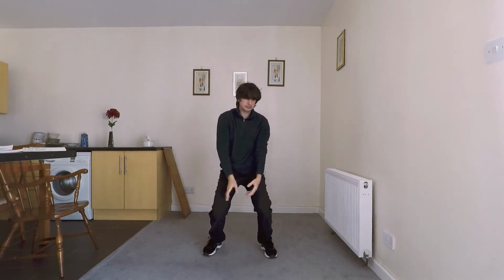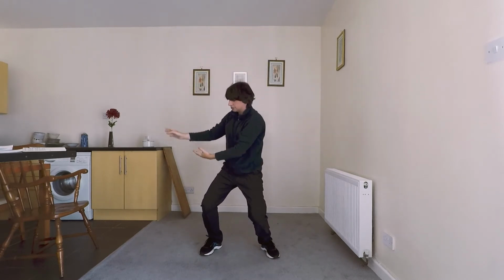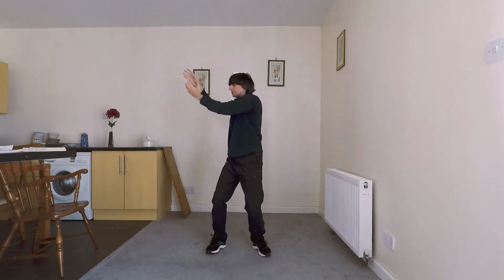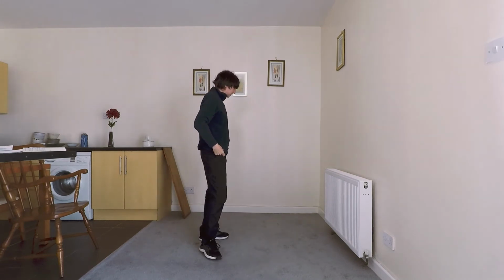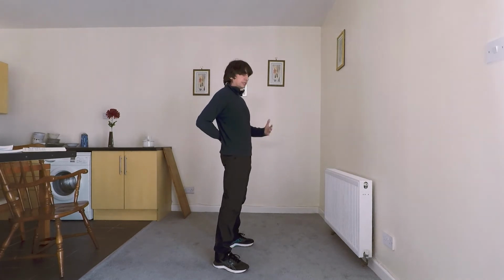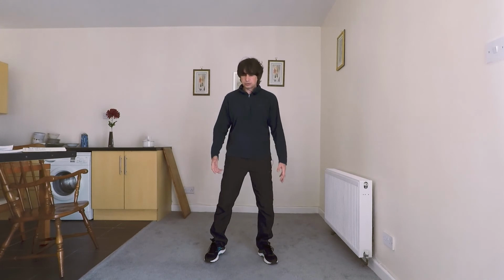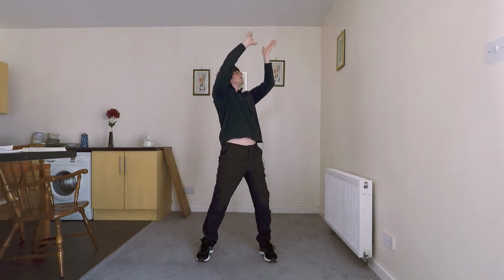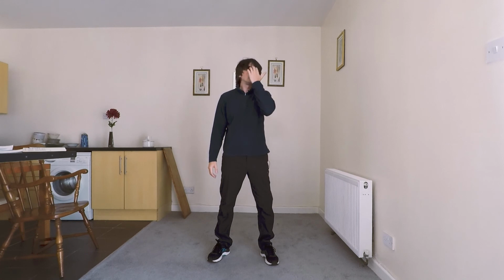Qigong 18 Shibashi Movement 16 Tutorial Tai Chi Exercise. COVID-19 Self-Isolation Coronavirus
Short video demonstrating the 16th move of the Shibashi Qigong form; "Turning the Flywheel".

Low impact exercise for people of all ages and fitness levels.

Reported benefits:
Assists the circulation of blood, Qi and Lymph.
Helps to lower blood pressure -  if practiced slowly
Relaxes back and shoulders; reducing stiffness and tension
Tones muscles in the back, limbs and waist
Assists in recovery from spine lumbar injury, help prevent further strain or injury
Fights arthritis in the joints
Strengthens spirit and creates a feeling of joy,
Also helps to lose weight and keep trim.
Focus on the Lao Gong point in the palm of the hands.

Be well.